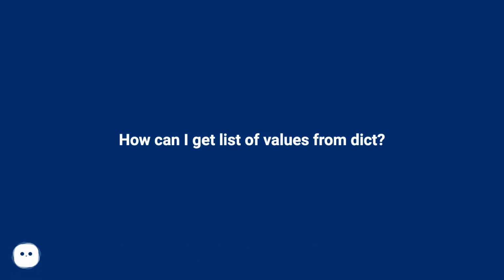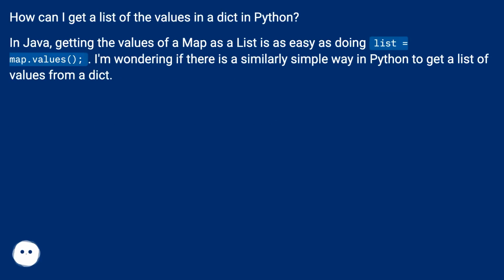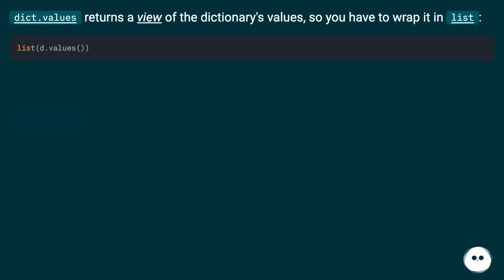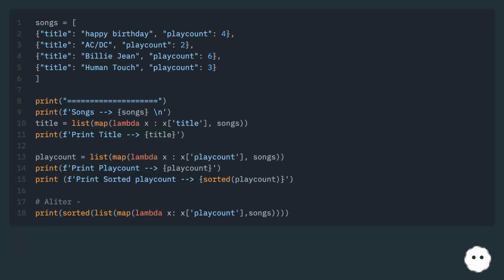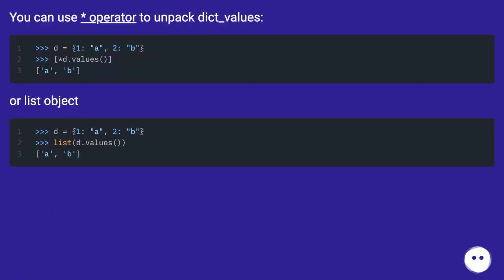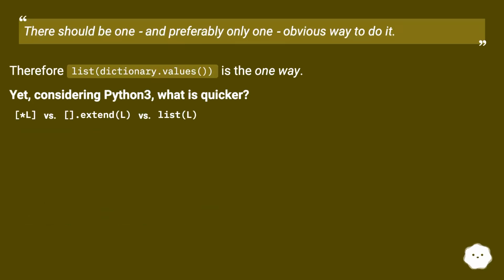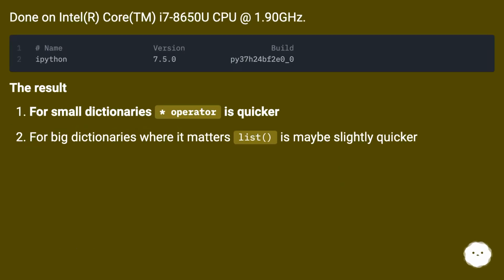How can I get list of values from dict?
Chapters
00:00 How Can I Get List Of Values From Dict?
00:23 Accepted Answer Score 1029
00:36 Answer 2 Score 20
00:56 Answer 3 Score 109
01:11 Answer 4 Score 74
02:26 Thank you